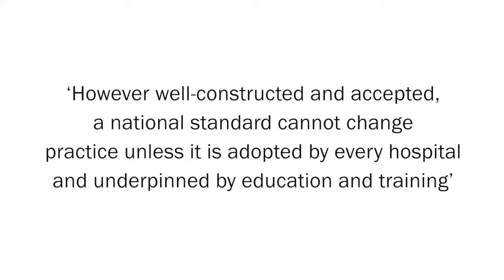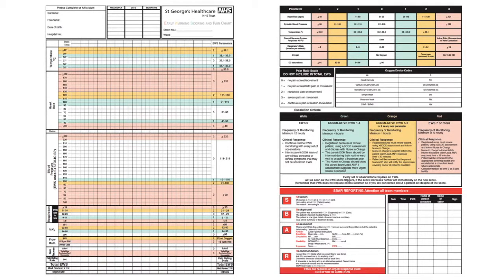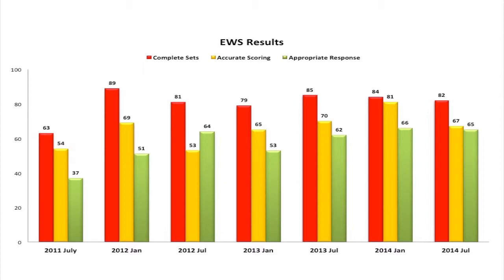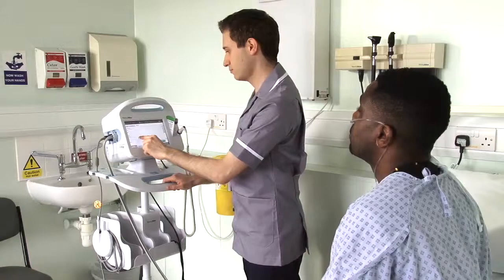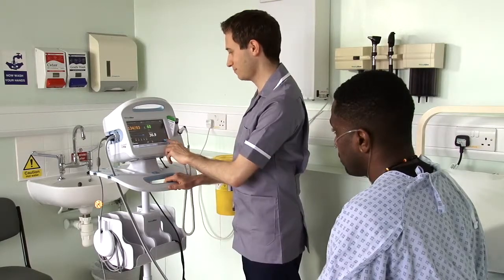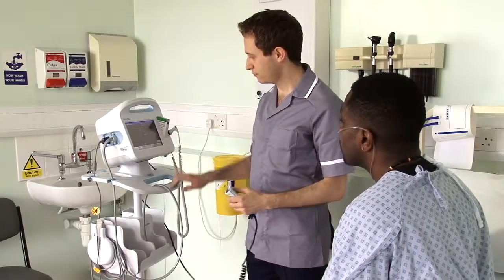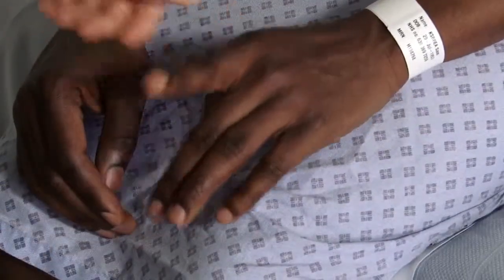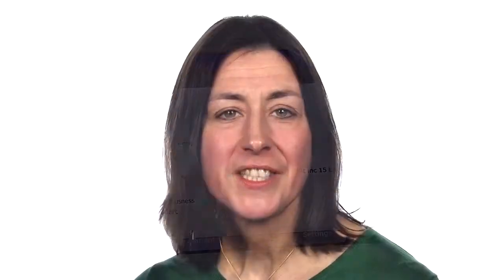iVSM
Deborah Dawson Consultant Nurse for critical care and clinical lead for national Early Warning score (nEWs) provides some information about our exciting project using technology to improve nEWS recording.